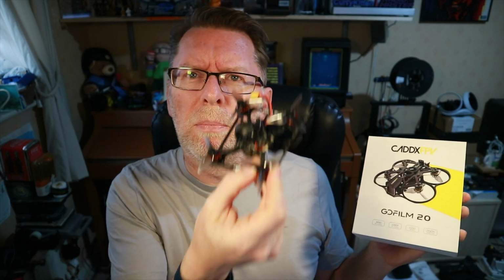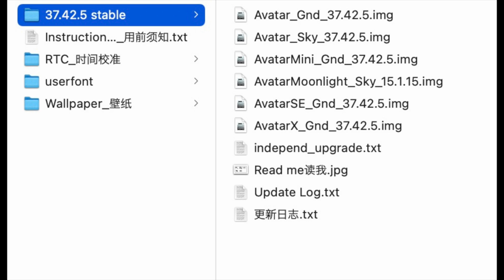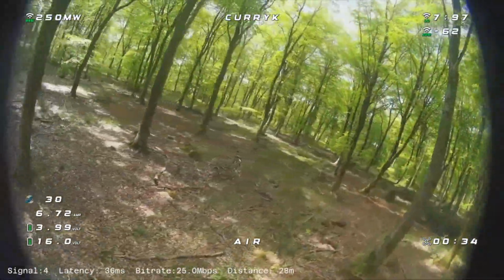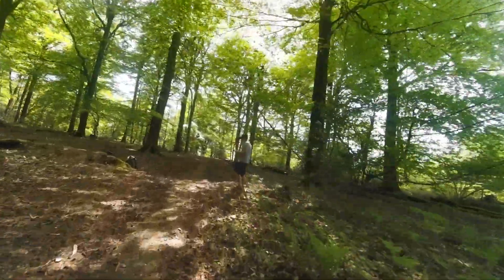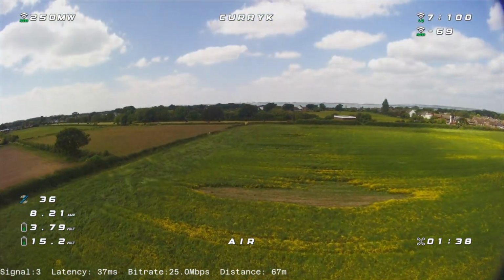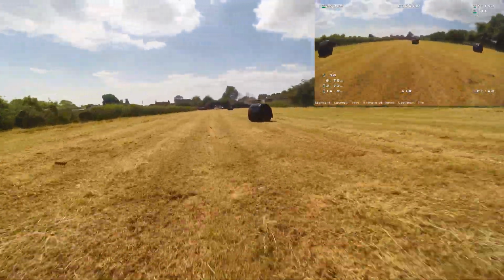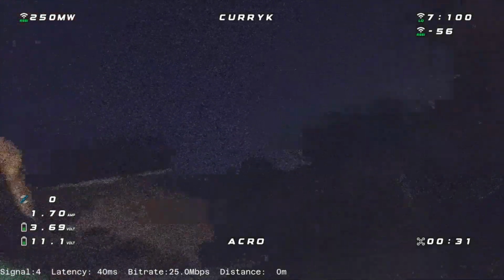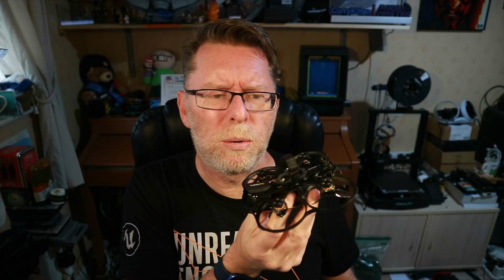Caddx GoFilm 20 - a tiny cinematic drone that's actually fun to fly!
Up today is this tiny 2" quad that flies on a 4S with the Walksnail Moonlight Kit.  That means that we have 4k60 recording with the option to use Gyroflow.  Join me as I literally bleed to give this one a thorough review!